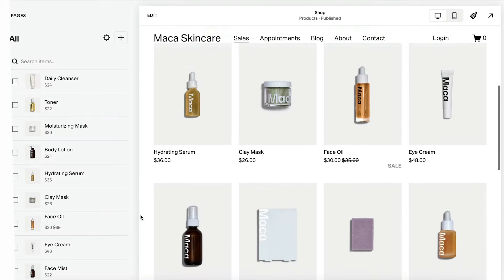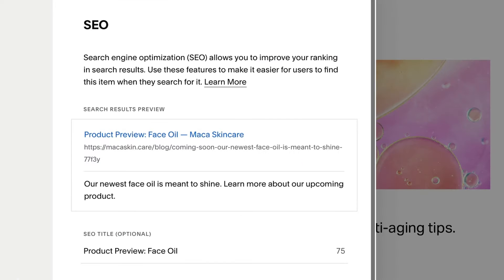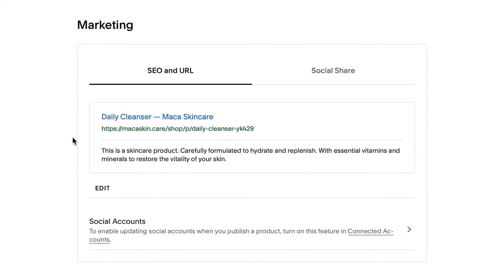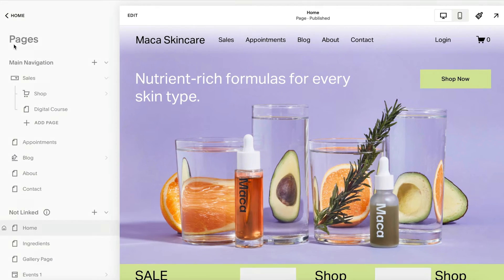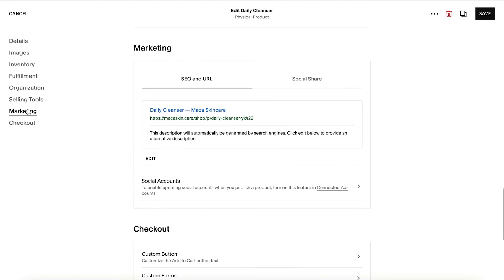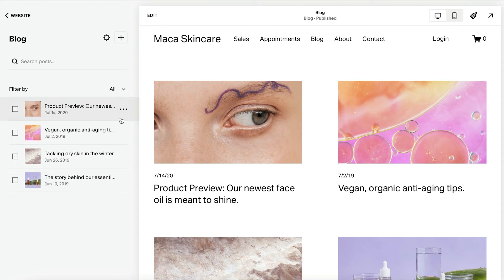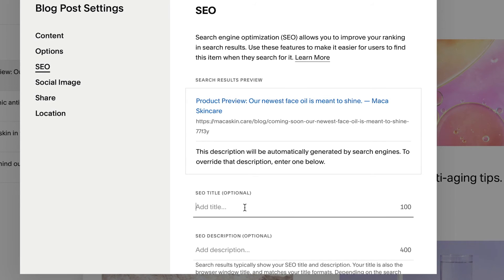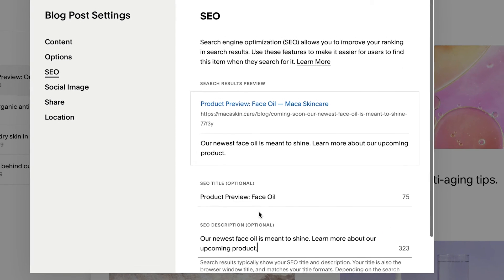Adding SEO Descriptions Tutorial | Squarespace 7.1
Meta descriptions, also known as search descriptions, are short pieces of text that describe your site's content. Search engines show meta descriptions below the page title in search results if they can't find site content that's more relevant to a visitor's search terms. For control over how your meta descriptions appear in search results, you can edit the SEO title and description.